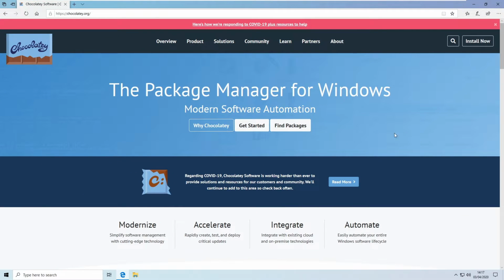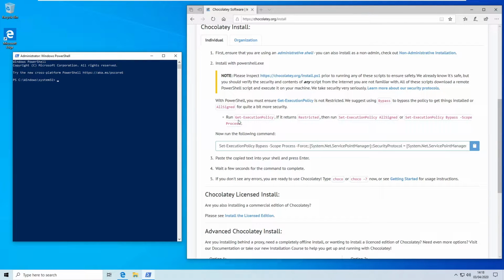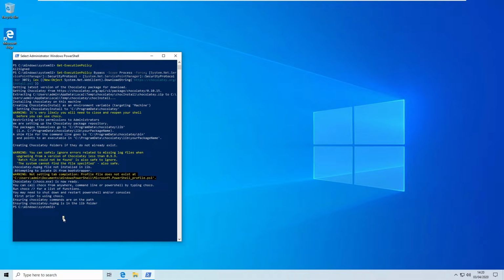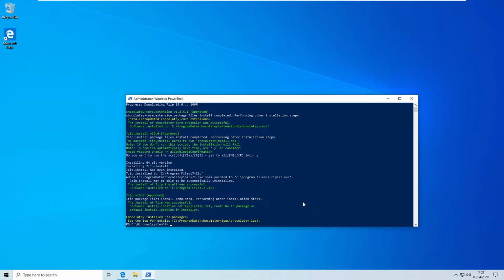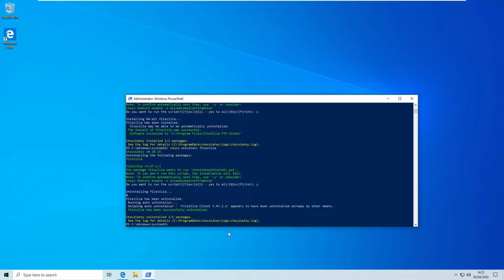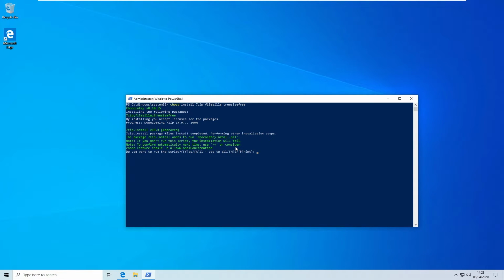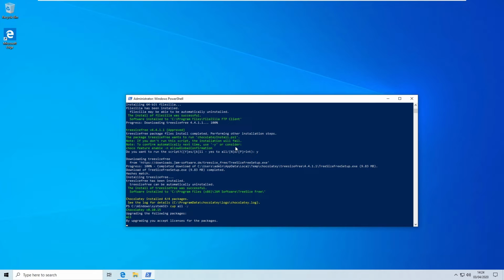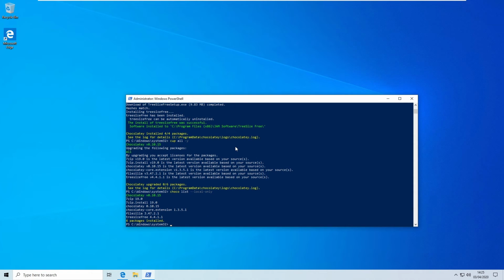Install Applications Quickly and Easily with Chocolatey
So you’ve got a fresh windows installation and now you want to install and manage your favourite programs. In this tutorial I show you how to install and use the package manager Chocolatey. Previously I used a software called Ninite which was invaluable for downloading and installing a predetermined list of programs automatically. However, this still left the issue of having to uninstall or update the applications manually. Welcome Chocolatey! This was a real game changer for me. Check out my previous video showing how to clean up your Windows 10 installation with a couple of mouse clicks

Useful Commands ►► (remember to run as Powershell Administrator)
Set-ExecutionPolicy Unrestricted -Force or Set-ExecutionPolicy AllSigned
Set-ExecutionPolicy Default -Force  (to return to normal permissions if needed)
Set-ExecutionPolicy Bypass -Scope Process -Force; [System.Net.ServicePointManager]::SecurityProtocol = [System.Net.ServicePointManager]::SecurityProtocol -bor 3072; iex ((New-Object System.Net.WebClient).DownloadString('
choco install “name of package” -y
choco uninstall “name of package” -y
choco update “name of package” -y
cup all -y
choco list --local-only